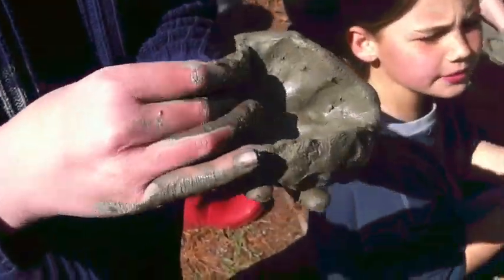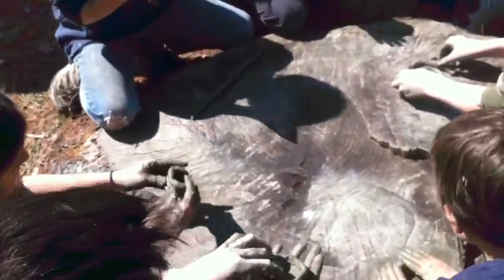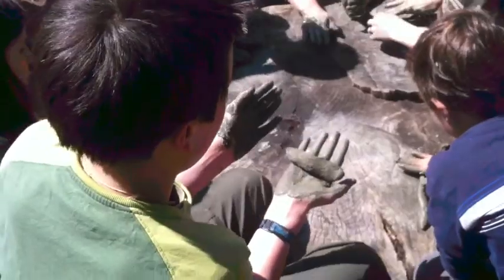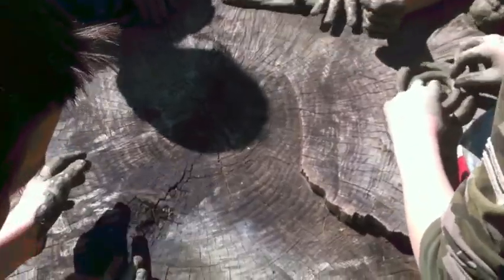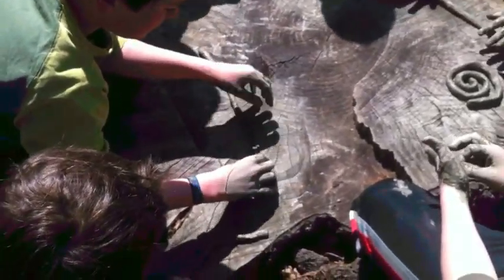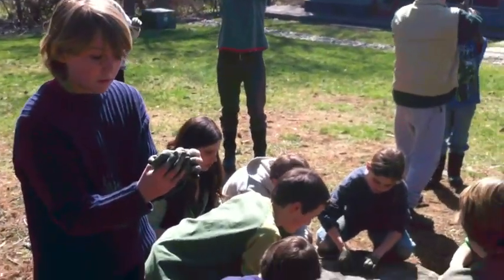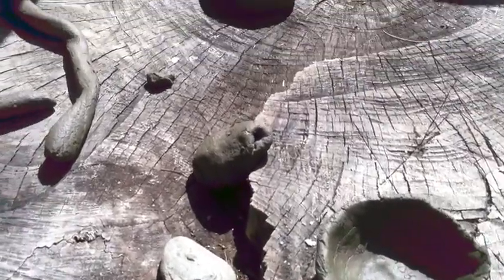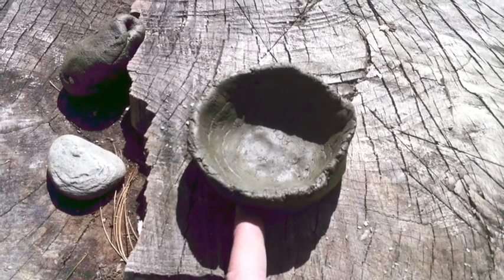River Clay,pottery,face Paint and Fun!!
Experiential education is such an important part of growing up as a child, to be immersed in nature to be interacting socially to have fun while learning about your environment. These are such important parts of our home school program and all of our programs.
earthwork programs is privileged to share in these experiences and magic moments with our students and parents.